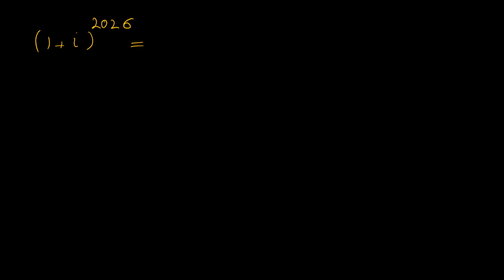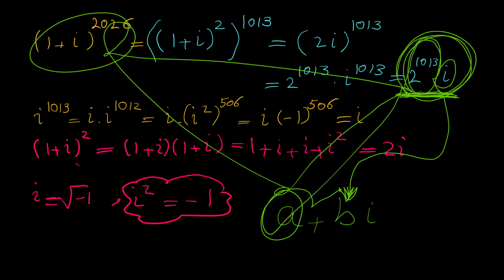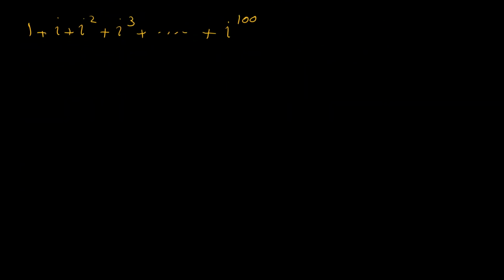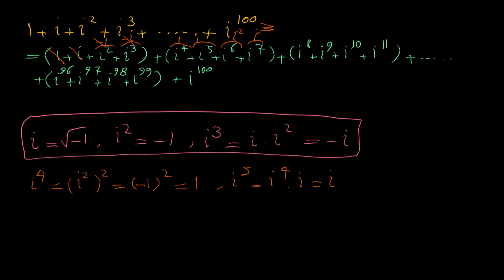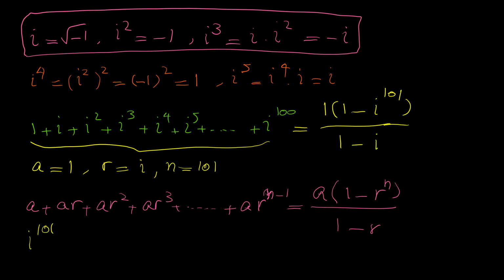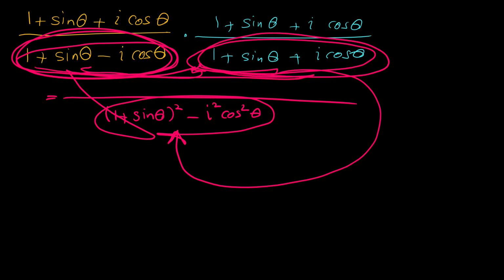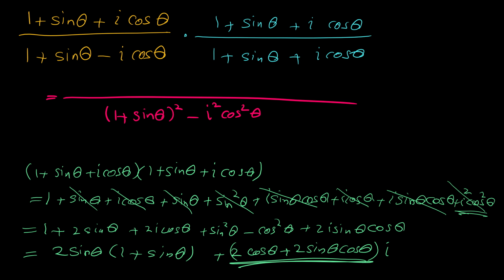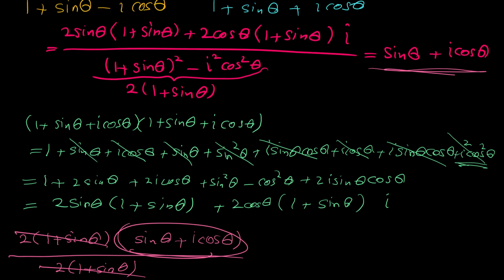Multiplying and dividing Complex Numbers and Raising to a Power - Not Easy Examples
In this video we do some tricky questions about multiplying and dividing Complex Numbers.
we learn about how to raise to a power.

Complex numbers are numbers that extend the concept of the one-dimensional number line to the two-dimensional complex plane. They consist of a real part and an imaginary part, and they are used in mathematics, physics, engineering, and other fields to solve problems that cannot be addressed using only real numbers.
Definition:

A complex number is written in the form:
z=a+bi,

where:
    a: The real part of the complex number (Re(z)=a).
    b: The imaginary part of the complex number (Im(z)=b).
    i: The imaginary unit, defined as i=sqrt(-1)

    ​, with the property that i^2=-1

Complex Plane:

Complex numbers are represented graphically in the complex plane, where:

    The horizontal axis (real axis) represents the real part (a).
    The vertical axis (imaginary axis) represents the imaginary part (b).

Each complex number corresponds to a unique point in the plane.

Properties and Applications:

    Roots of Equations: Complex numbers allow for solutions to equations like x^2+1=0 which have no real solutions.

    Algebraic Closure: The set of complex numbers (CC) is algebraically closed, meaning every polynomial equation has solutions in CC.

    Applications:
        Electrical Engineering: Used to analyze AC circuits using phasors.
        Quantum Mechanics: Represent quantum states and wave functions.
        Signal Processing: Simplify the representation of sinusoidal signals.
        Geometry: Model rotations and transformations.

    Fractals and Chaos: Complex numbers are fundamental in generating fractals like the Mandelbrot set.